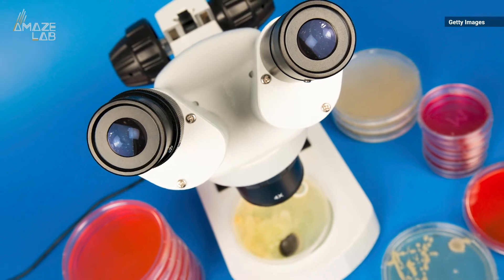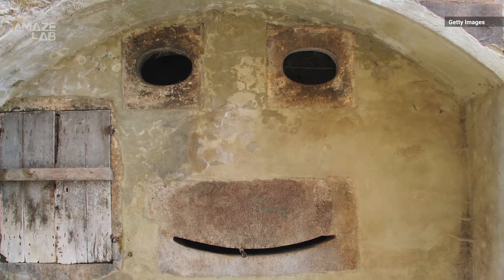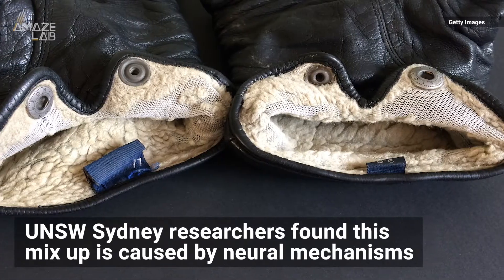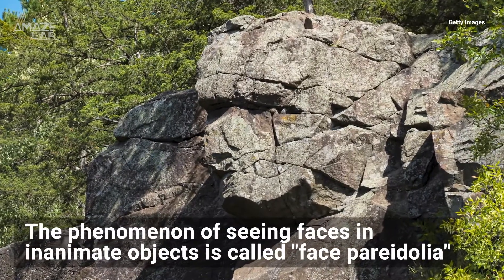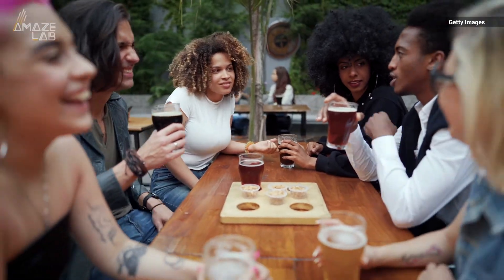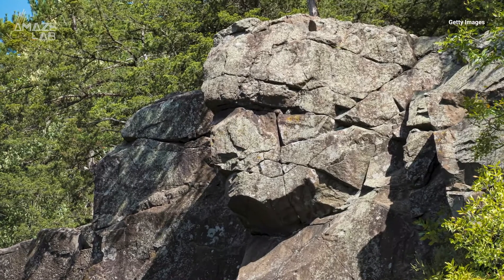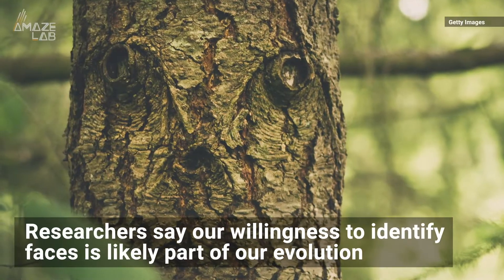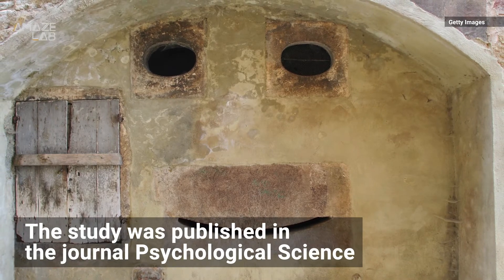Why Our Brains are Wired to See Faces in Everyday Inanimate Objects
"Face pareidolia" is likely part of our evolution, allowing us to become highly attuned to reading social cues and facial expressions.